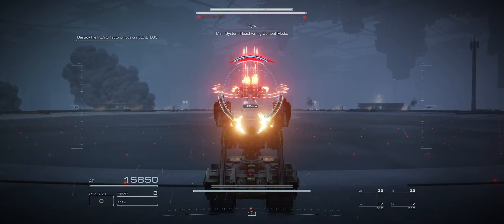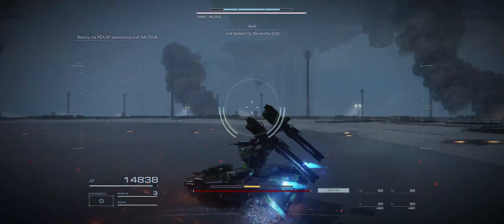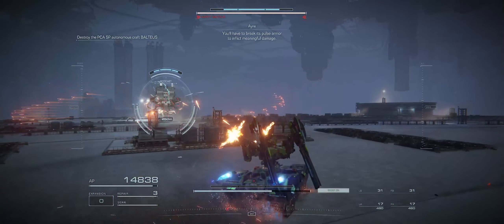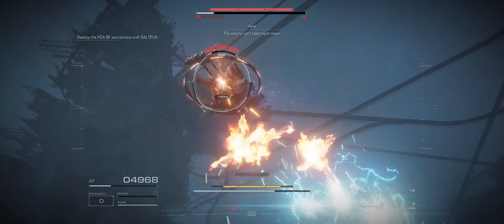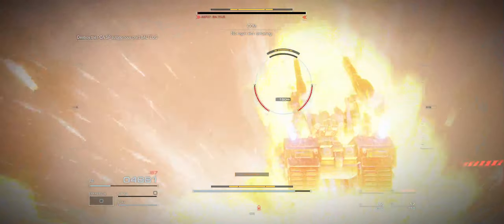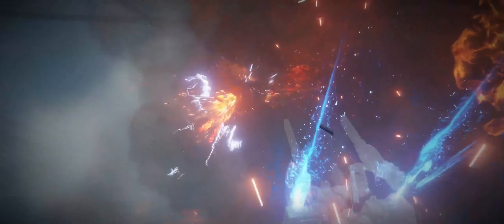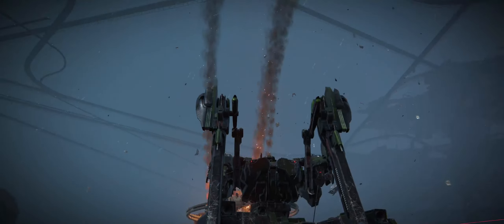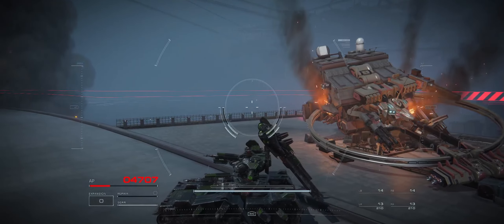Armored Core 6: Balteus Boss Fight